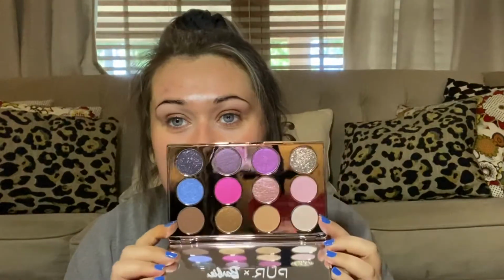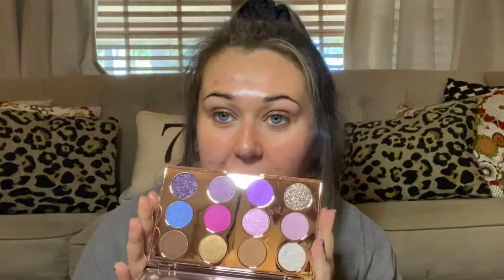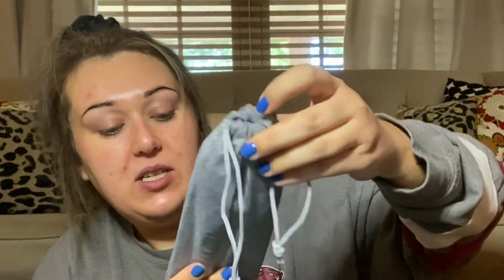APRIL 2020 BOXYCHARM UNBOXING| BASE & PREMIUM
BUFF CITY SOAPS
(My favorite scents are Narcissist, All Hail the Queen, & Tropical Sunset)

MY FAVORITE SUBSCRIPTION SERVICES

Facebook- Beauty by Ashley Wewers
NEEDING MAKEUP FOR AN UPCOMING EVENT?